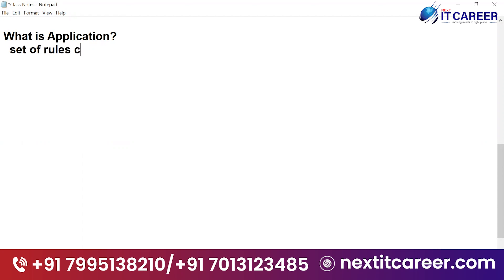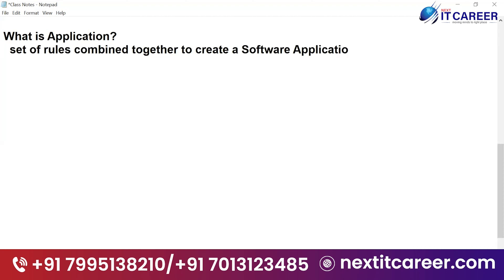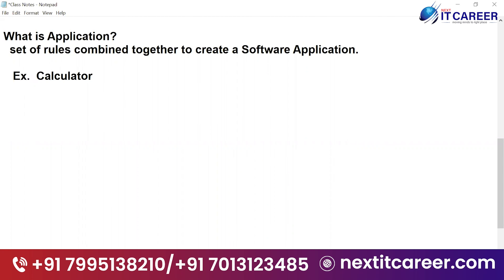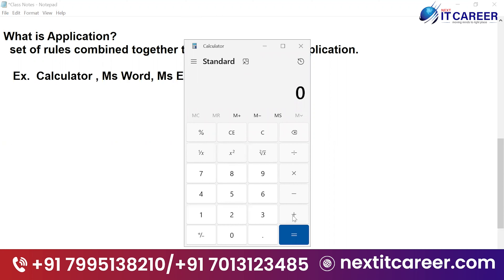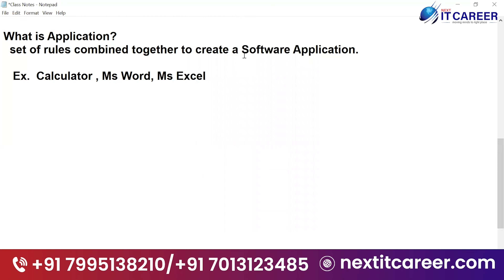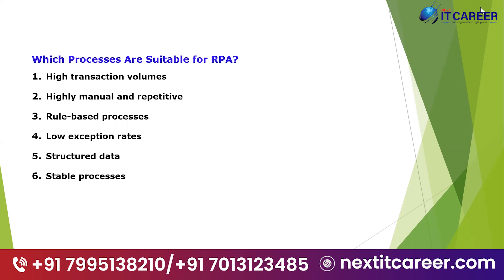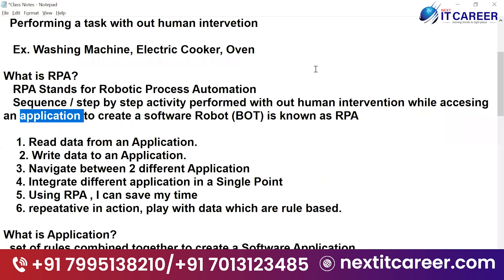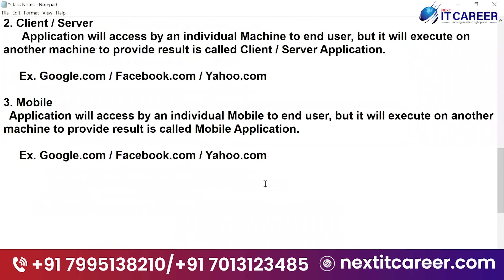RPA UI Path Testing Class 2 | UI Path Testing online training in Hyderabad | NextIT Career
Don't just test, automate your future with NextIT Career! Go beyond scripts and frameworks – join Hyderabad's best uipath training institute and connect with a vibrant community of passionate testers. Learn from industry gurus, network with seasoned professionals, and forge lifelong connections that fuel your fire for a rewarding career in automation.

RPA UI Path Class 1 | RPA UI Path Class 2 | Best UI Path online training in Hyderabad

Transform your career with Next IT Career's immersive Offline and Online Class Room Trainings. Elevate your skills and gain industry-recognized certifications. Join now and unlock your professional potential.